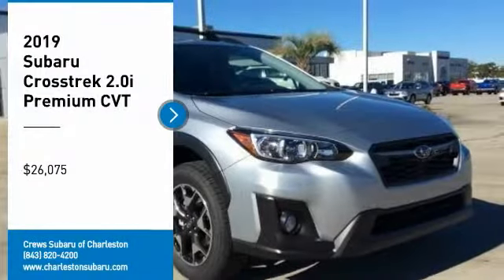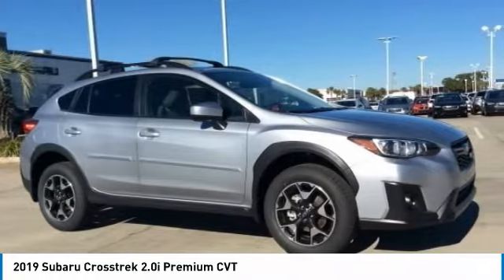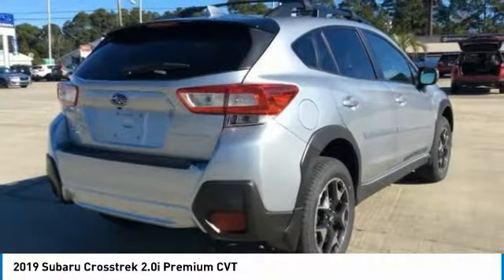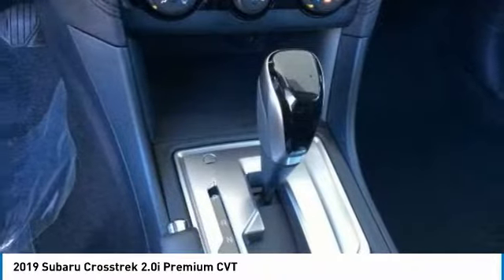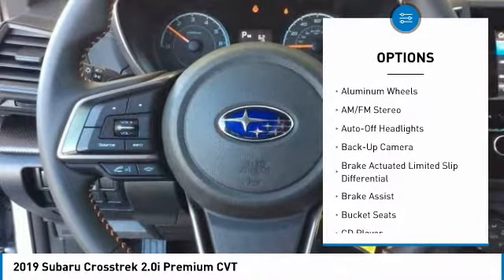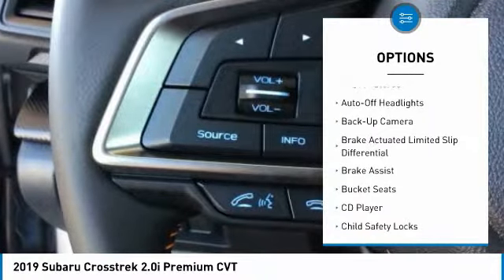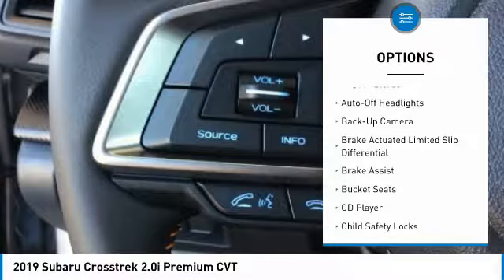2019 Subaru Crosstrek Charleston SC, Ladson SC, hanahan SC, summerville SC SK254568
2019 Subaru Crosstrek 2.0i Premium CVT

Heated Seats, Smart Device Integration, Brake Actuated Limited Slip Differential, Onboard Communications System, All Wheel Drive. FUEL EFFICIENT 33 MPG Hwy/27 MPG City! Ice Silver Metallic exterior and Black interior, Premium trim KEY FEATURES INCLUDE: All Wheel Drive, Heated Driver Seat, Back-Up Camera, Satellite Radio, iPod/MP3 Input, CD Player, Onboard Communications System, Aluminum Wheels, Smart Device Integration, Brake Actuated Limited Slip Differential, Heated Seats. Rear Spoiler, MP3 Player, Remote Trunk Release, Privacy Glass, Keyless Entry. OPTION PACKAGES: POPULAR PACKAGE #4: Rear Bumper Cover, Auto-Dimming Mirror w/Compass & HomeLink, Map & Dome Lights LED Upgrade, Auto-Dimming Exterior Mirror w/Approach Light, splash guard, rear seat back protector, all-weather floor liner. Subaru Premium with Ice Silver Metallic exterior and Black interior features a 4 Cylinder Engine with 152 HP at 6000 RPM*. VISIT US TODAY: You've got a friend in the car business. Horsepower calculations based on trim engine configuration. Fuel economy calculations based on original manufacturer data for trim engine configuration. Please confirm the accuracy of the included equipment by calling us prior to purchase.